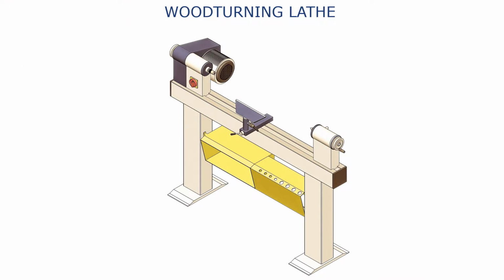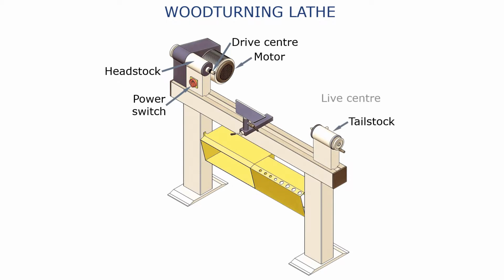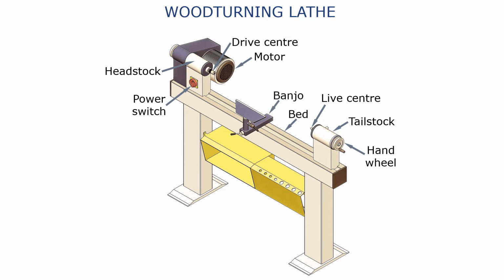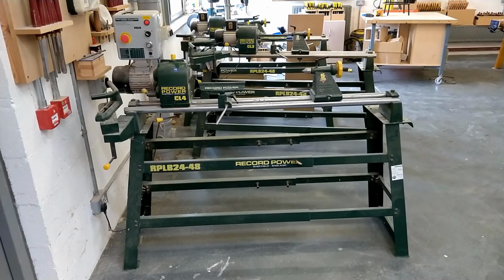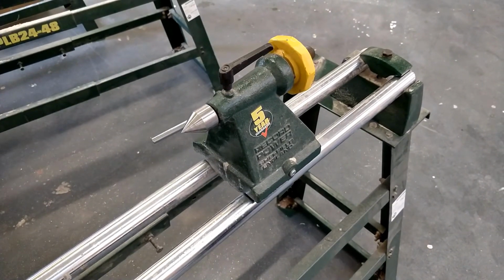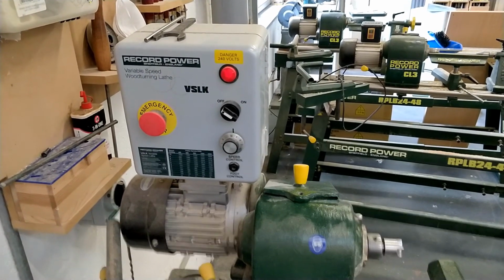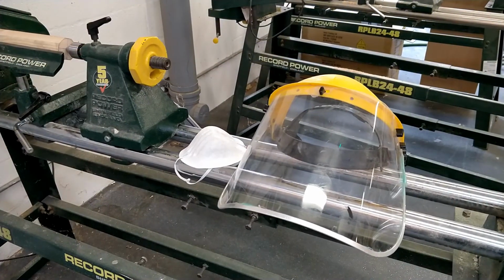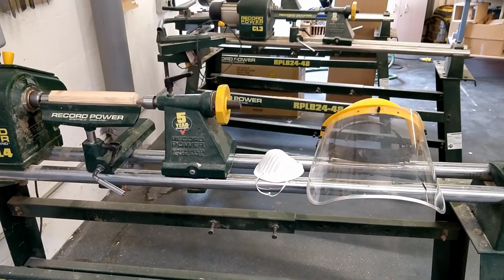WT Woodturning 1 Parts Of A Lathe